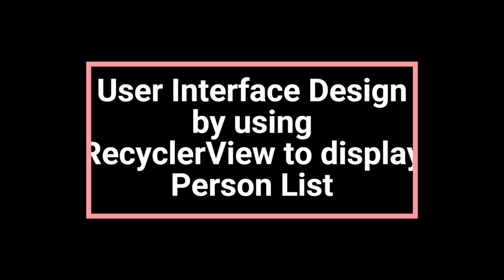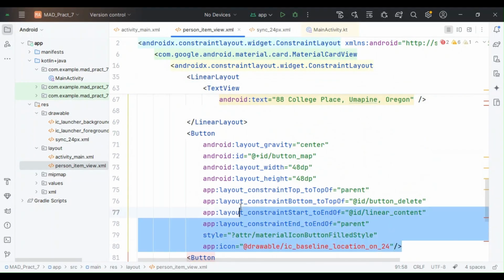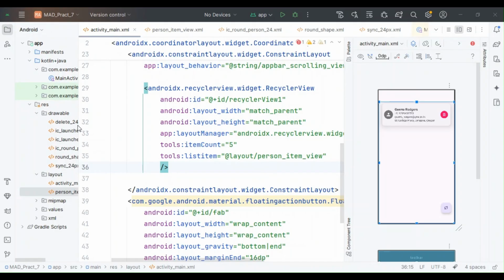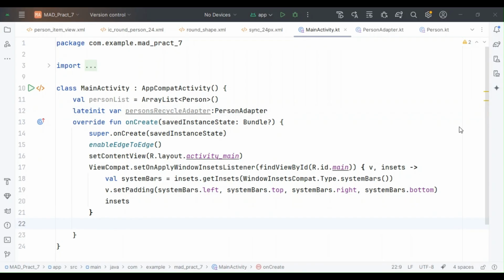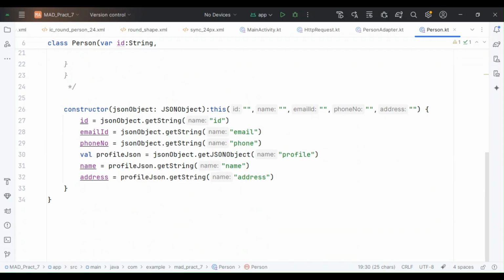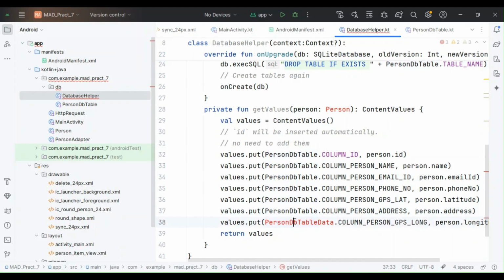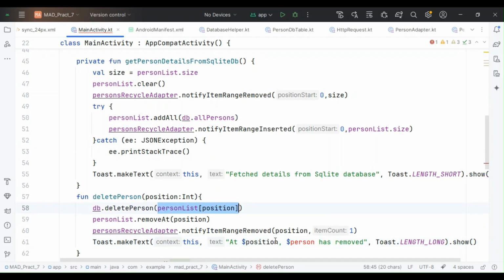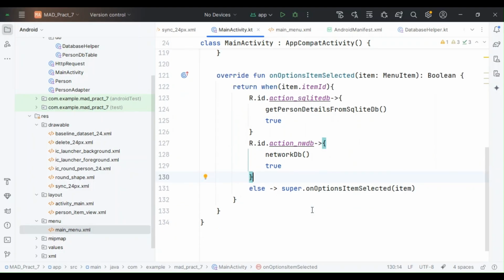🔥 Android Studio | Connect to API, Parse JSON, Store in SQLite, RecyclerView, Kotlin| Full Hands-on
Welcome to this complete hands-on practical session (Practical 7) from the Mobile Application Development course at Ganpat University.
In this session, you’ll learn how to connect an Android app to a third-party API, fetch JSON data, parse it in Kotlin, store it in an SQLite database, and finally update the RecyclerView UI dynamically with the new data.

✅ How to connect your Android app to a Third-Party API
✅ How to fetch and parse JSON data in Kotlin
✅ How to insert, update, and retrieve data using SQLite Database
✅ How to display data dynamically in a RecyclerView
✅ How to refresh the UI when new data is stored in the local DB
✅ Integration of Adapter, Data Class, and Database Helper for real-world projects

🧩 Project Flow

1️⃣ Create Android project with CoordinatorLayout and Toolbar
2️⃣ Add RecyclerView and Floating Action Button
3️⃣ Create custom layout for RecyclerView items
4️⃣ Define data model class (Person.kt)
5️⃣ Build RecyclerView Adapter (PersonAdapter.kt)
6️⃣ Make HTTP Request to third-party API
7️⃣ Parse JSON response
8️⃣ Store data in SQLite DB
9️⃣ Retrieve and display data on RecyclerView
🔟 Update UI when new data is added

📂 Resources
📚 Course: Mobile Application Development (MAD)
🏫 Institution: Ganpat University